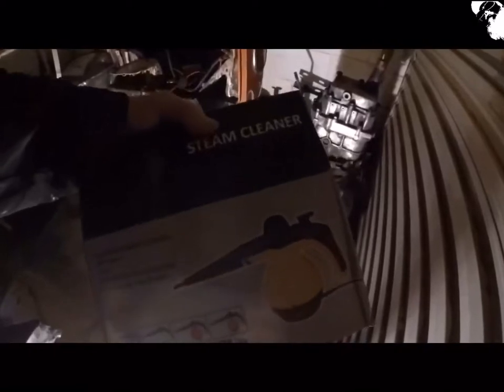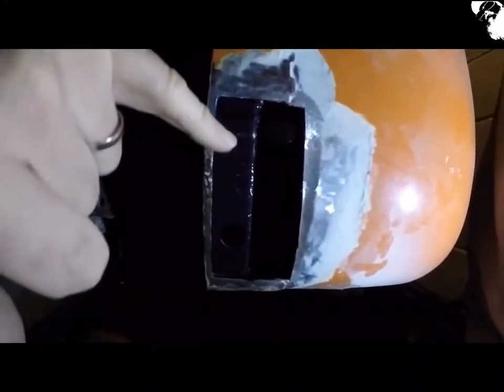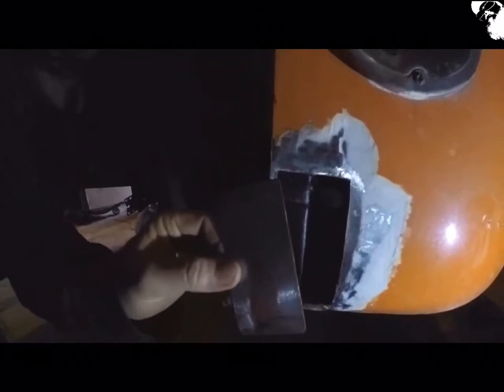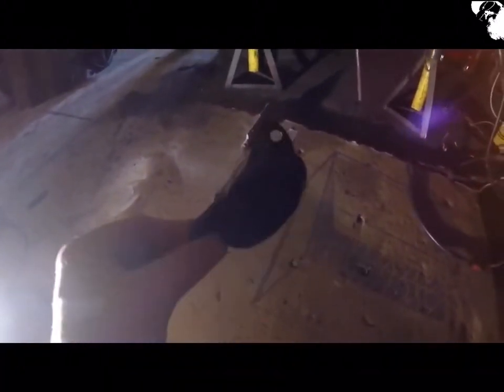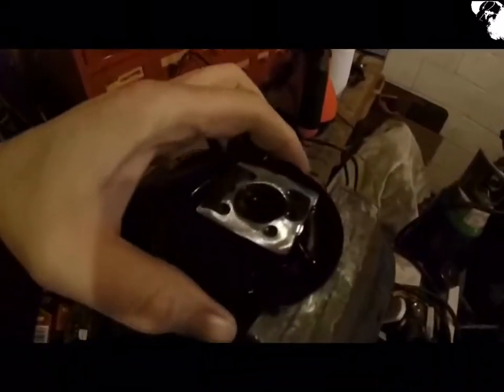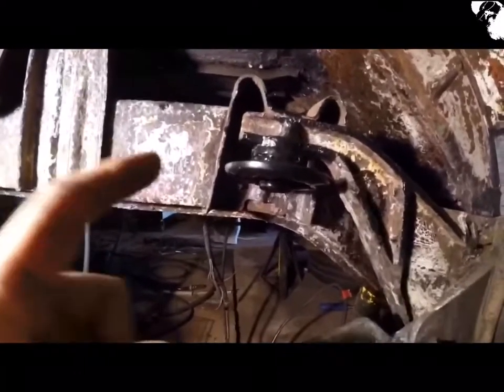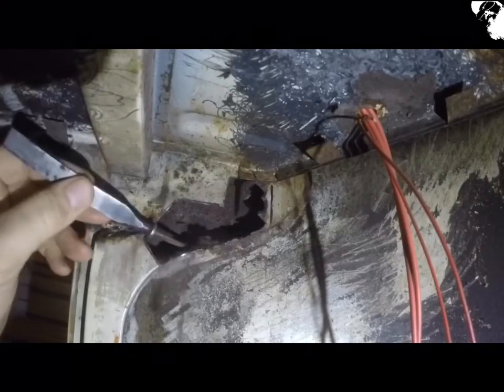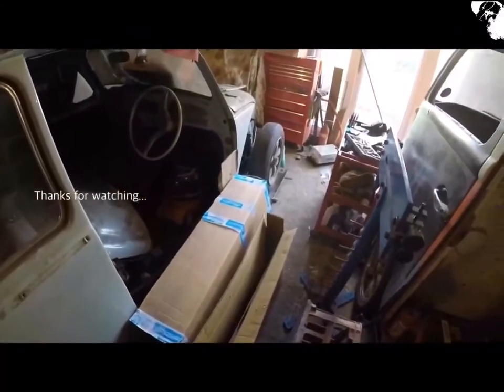Classic 1970 VW Camper Bus restoration. Day 80 - ‘Rear end shenanigans part 5’.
From the start of cleaning down the gearbox (that needs a lot of hrs put in to it) to a repair of the lower rear quarter. Along with the obligatory rust thats usually observed in ones videos, there’s a lot going on. enjoy.

Ross